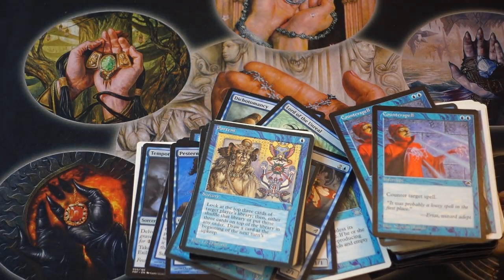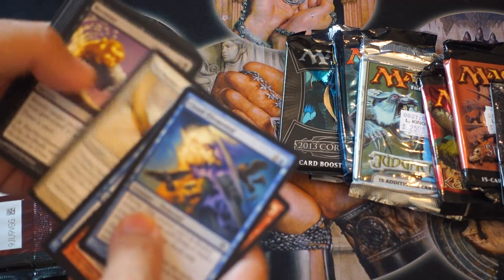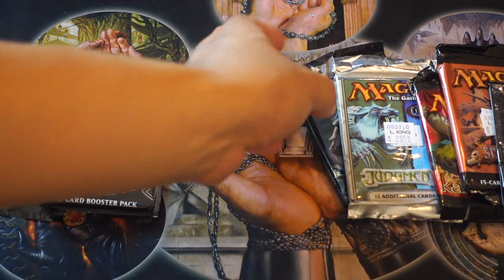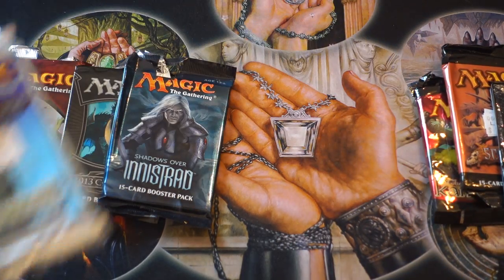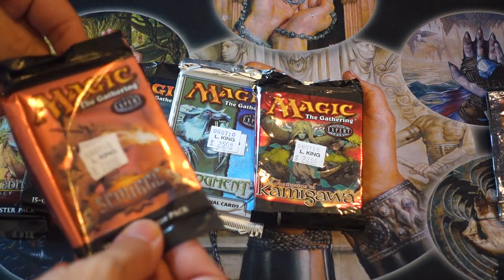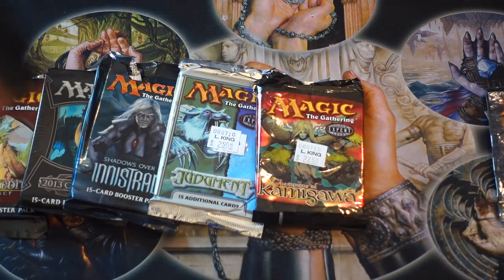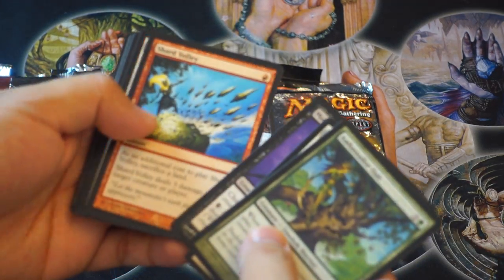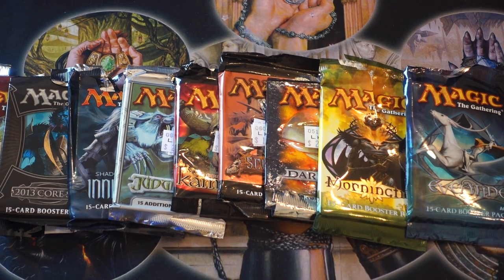9 Favorite Magic the Gathering Sets of All Time